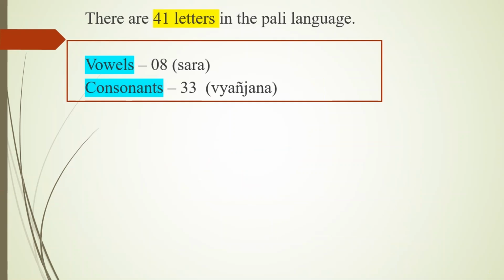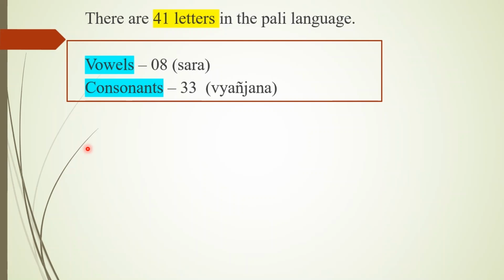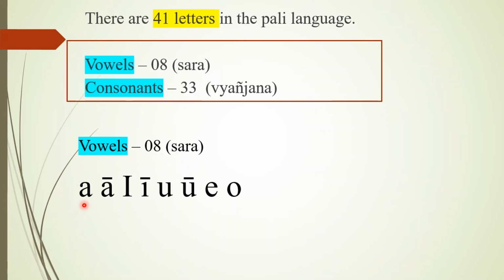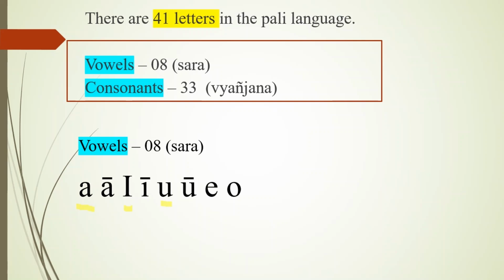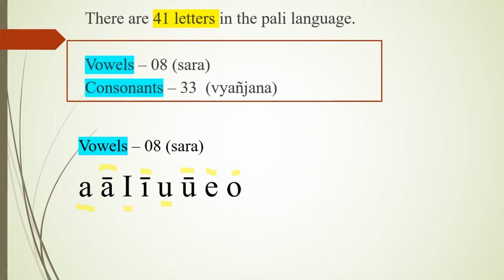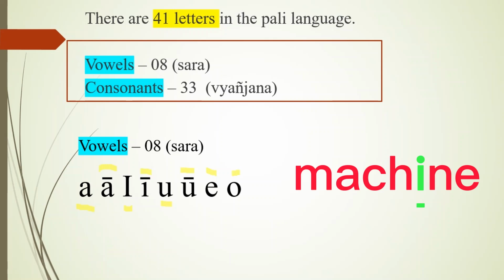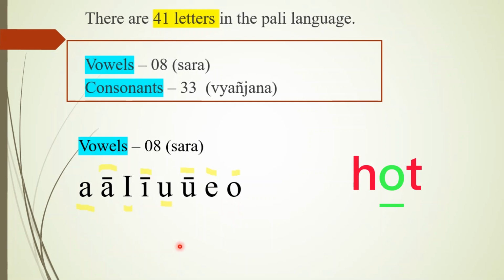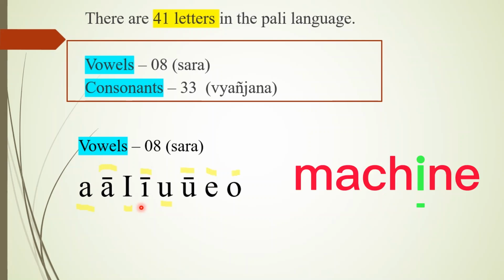Basic Grammar for beginners (Alphabet) vowels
Education video